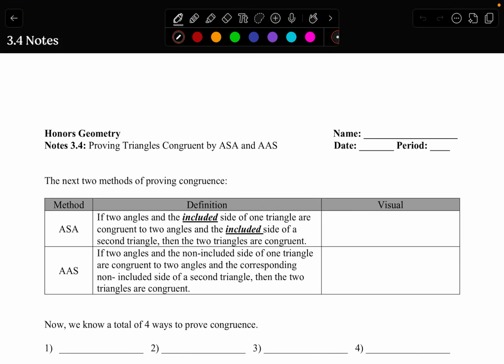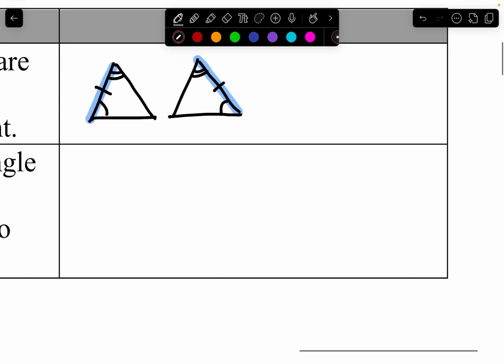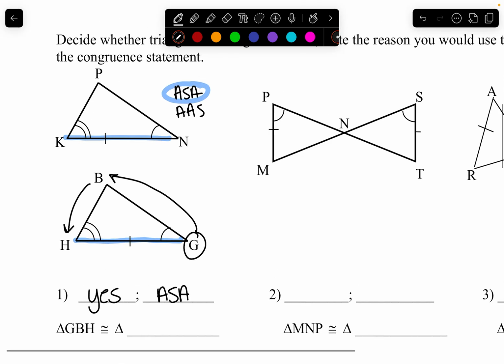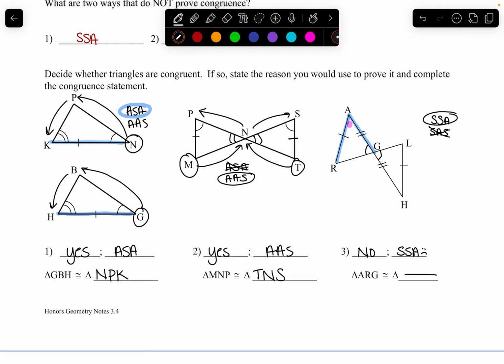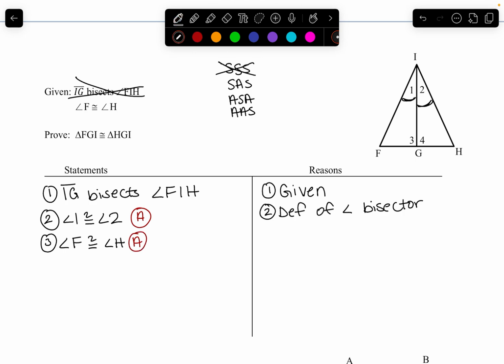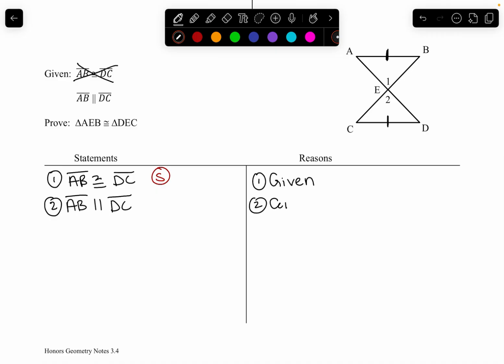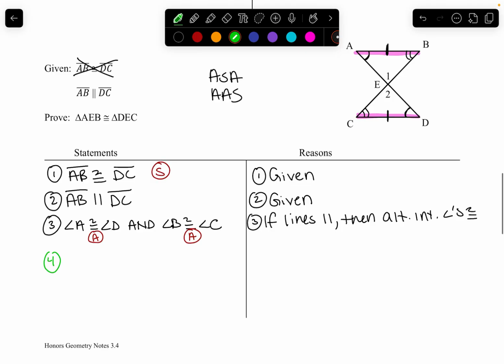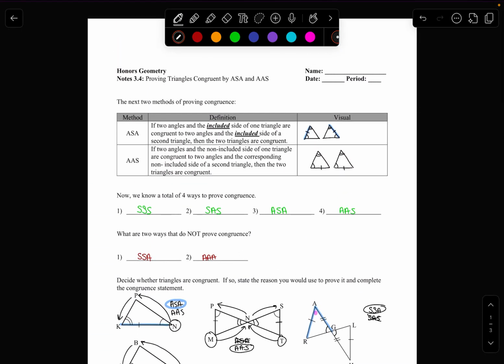3.4 - Proving Triangles Congruent by AAS and ASA Honors Geometry